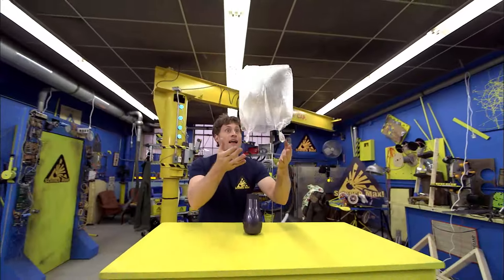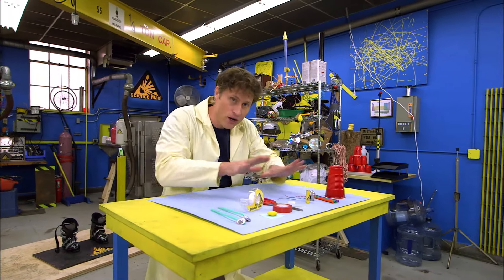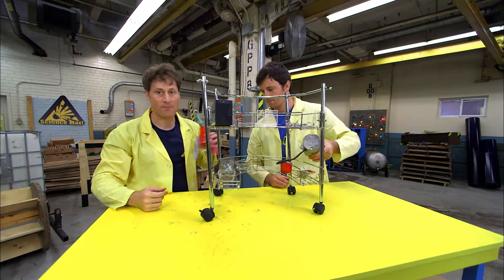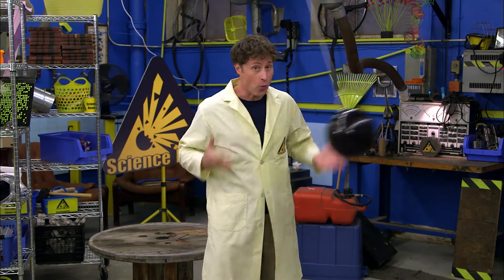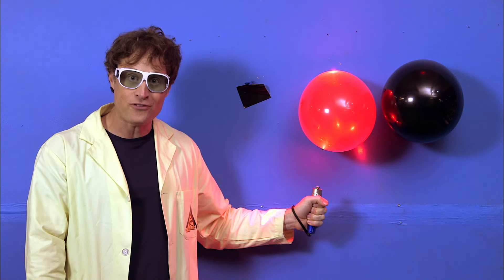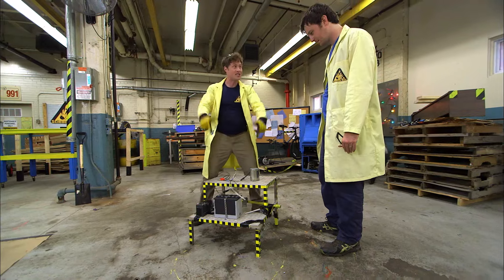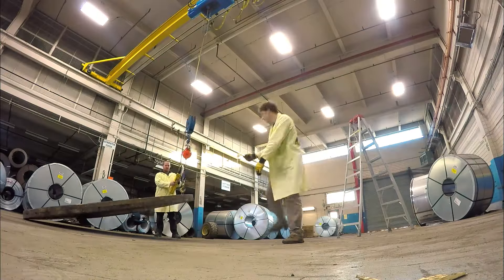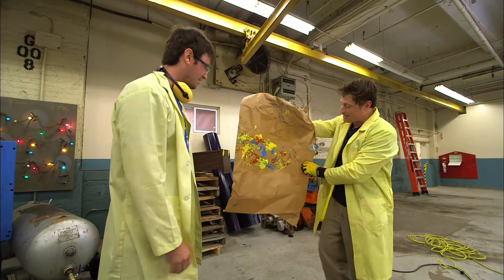Science Max | FULL EPISODE | Vibrobot | Season 2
Vibration is the idea behind a shaky vibrobot – one maxed out enough so Phil can ride it!
 Plus: spinning an 8-foot coin, suspending water in mid-air and lasers!